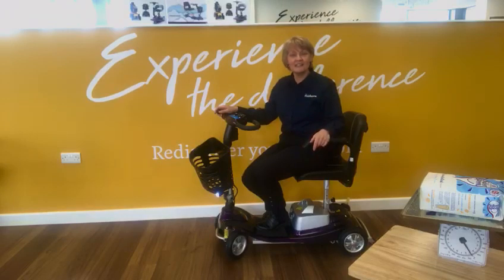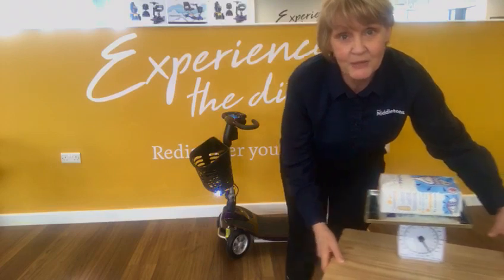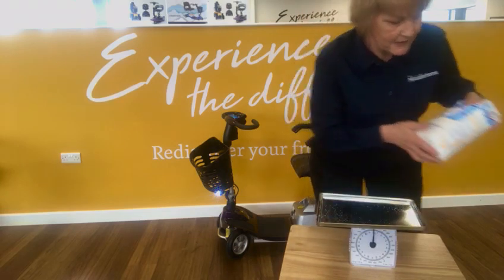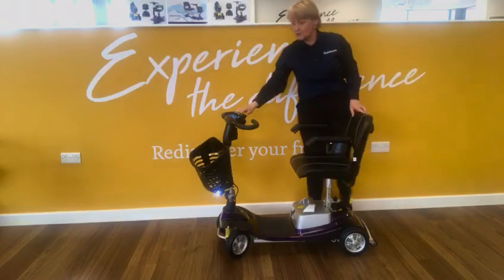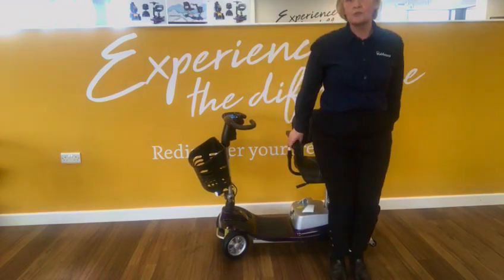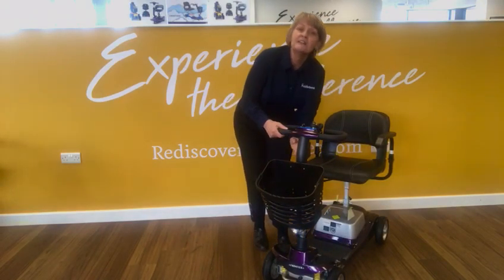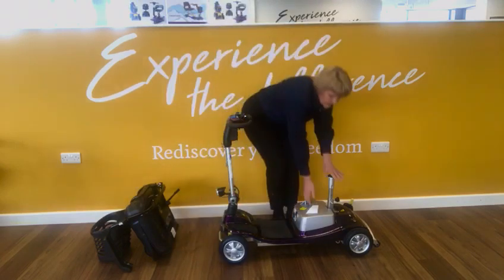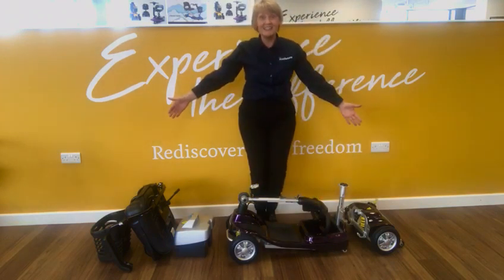The Frontier Mobility Scooter - The Lightest Scooter in the World!